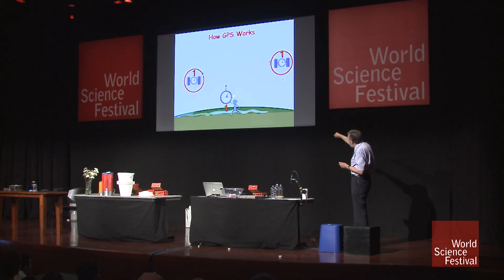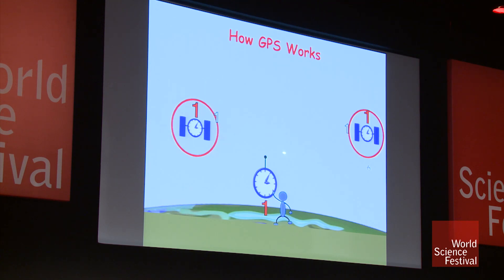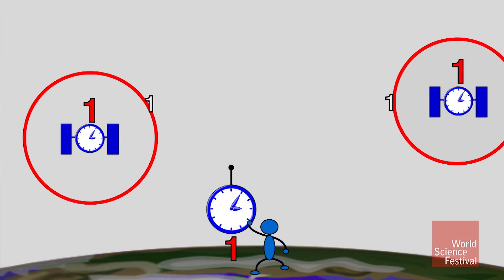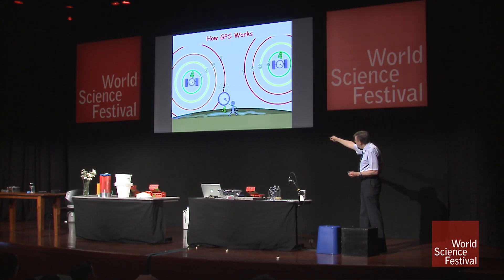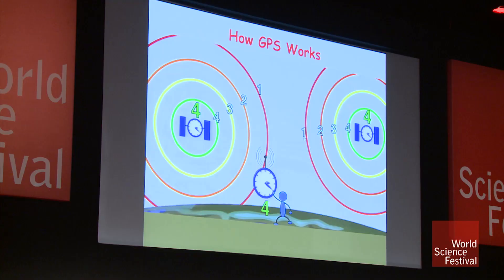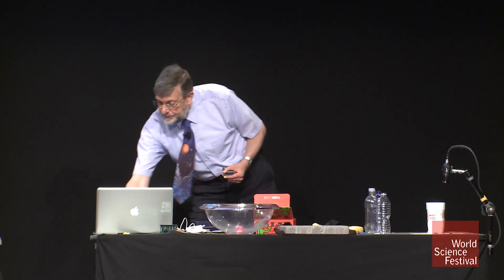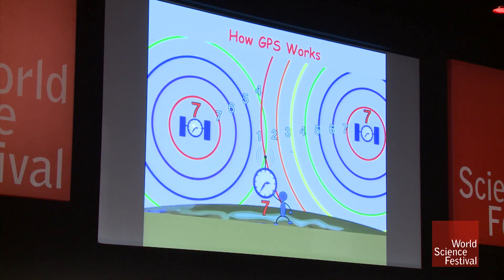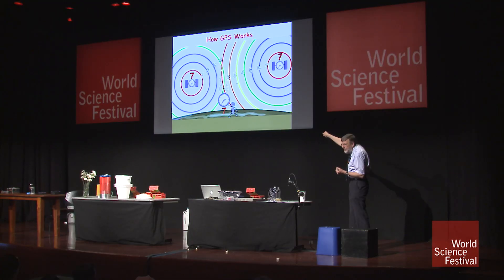Global Location Made Easy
Today, finding your exact position on the planet is as easy as looking at your phone. But in the past, it required much less portable equipment and the night sky. How did this task become so simple? Nobel Laureate William Phillips demonstrates how a bevy of satellites, armed with atomic clocks, form the Global Positioning System.